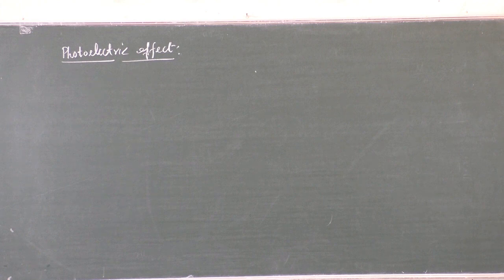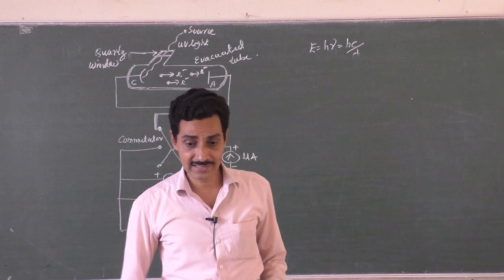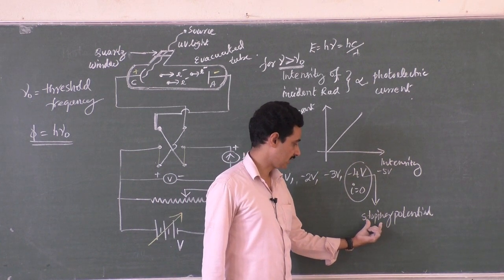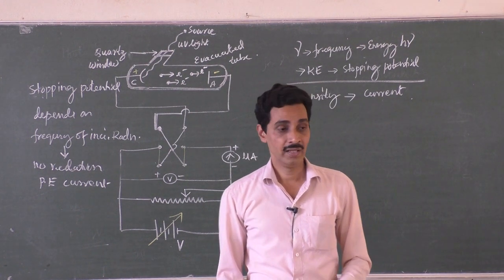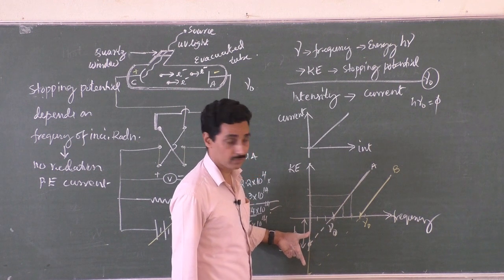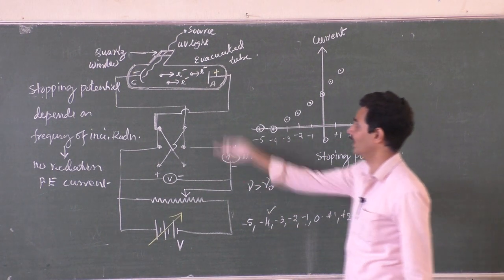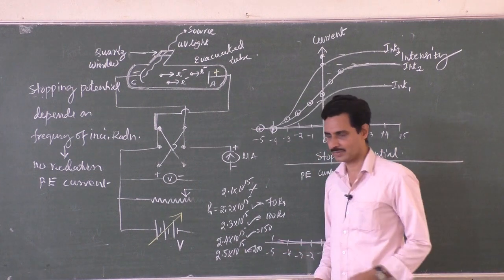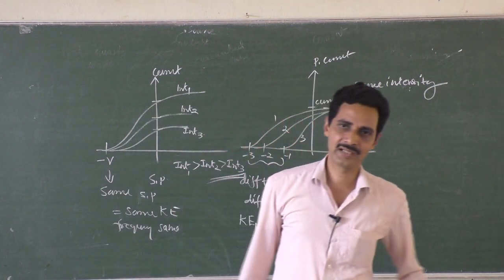Dual nature of Radiation and Matter-3